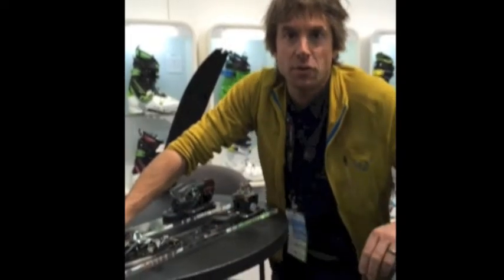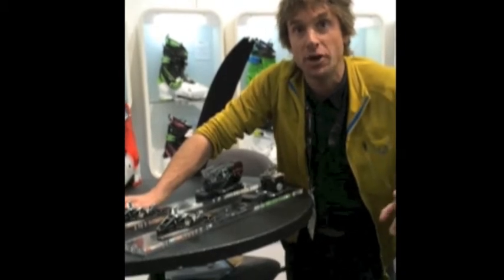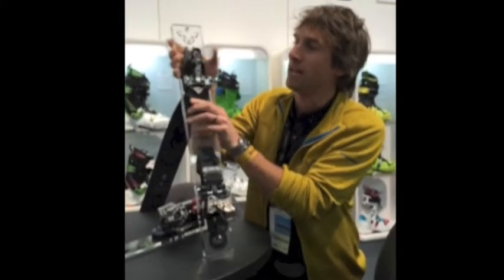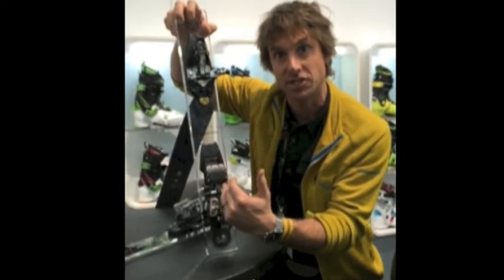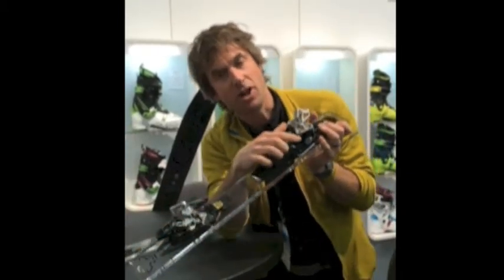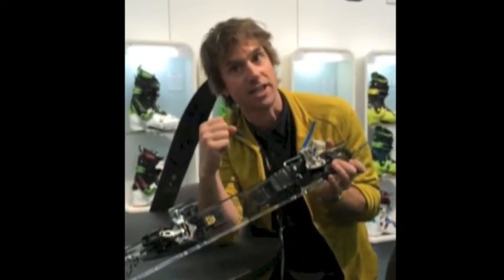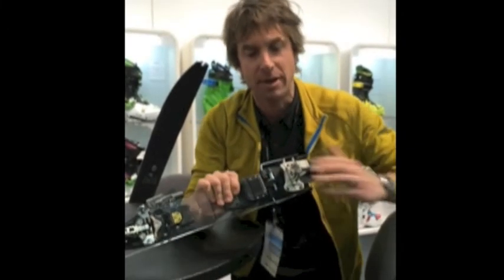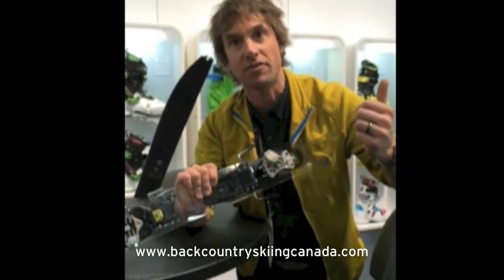Dynafit Radical 2 AT Bindings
Backcountry Skiing Canada just returned from the 2014 Winter Outdoor Retailer Show where we saw first hand next seasons Dynafit Radical 2 AT Bindings. For more gear review videos, routes, forums, comps and anything else backcountry skiing related